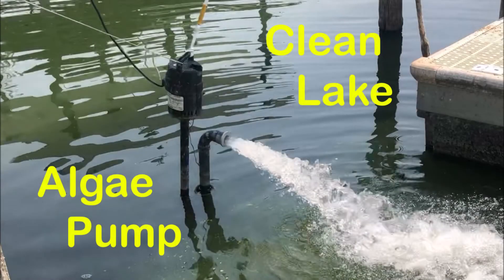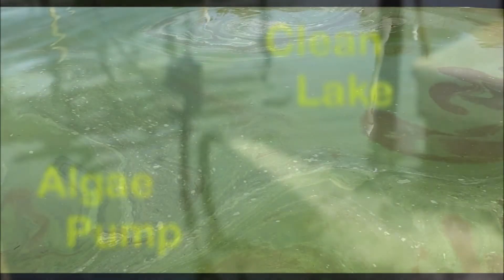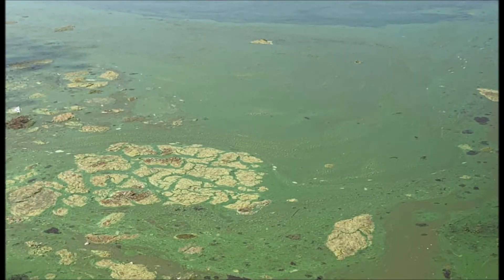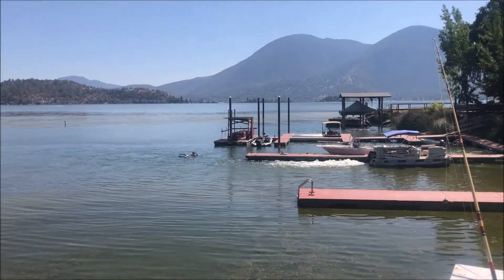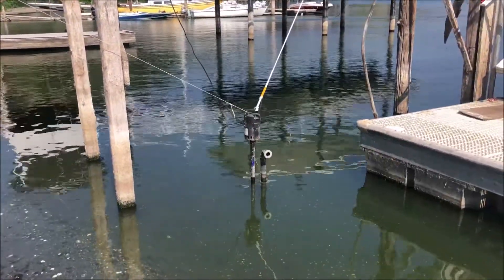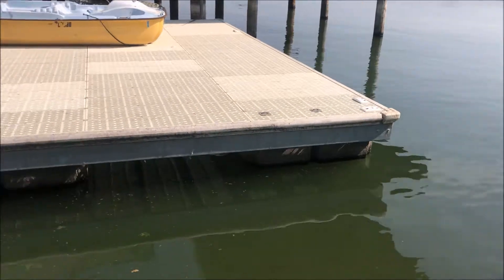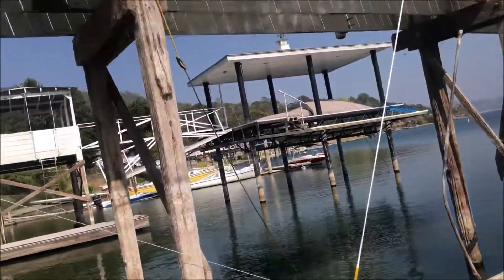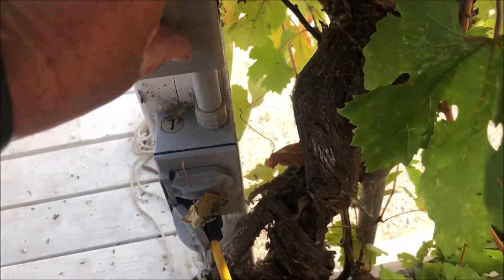Lake Algae Pump Solution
Here is our solution to the dreaded Lake Algae, the Dock Hung Pedestal Pump.

We have been using this solution for about 10 years now to keep our piece of the lake clean and swimmable while other parts of the lake struggle.   It is a team effort on our cove and we use dock mounted trolling motors,  dock tied boats and a few other methods to not let the algae form clumps.  But for ease of use the dock hung or mounted pedestal pump cannot be beat.